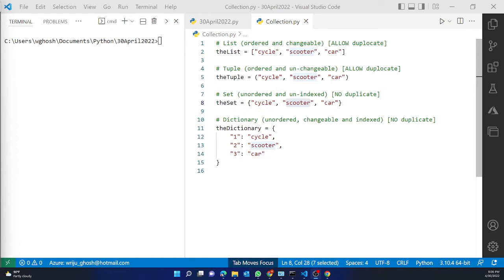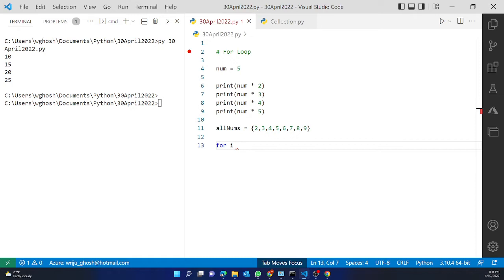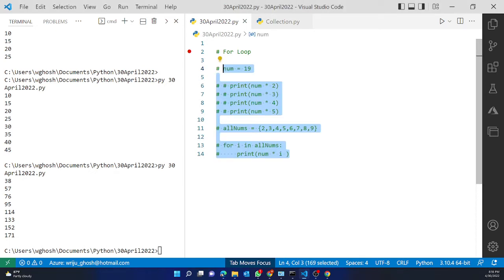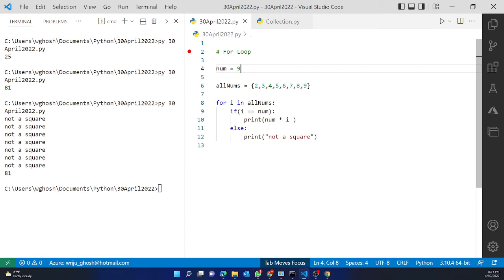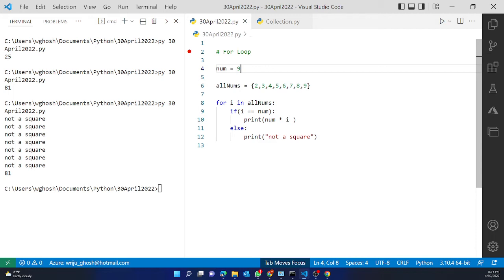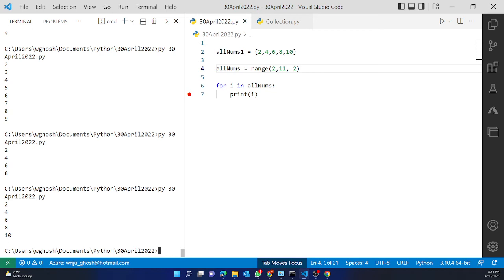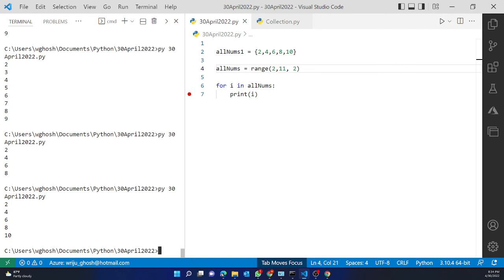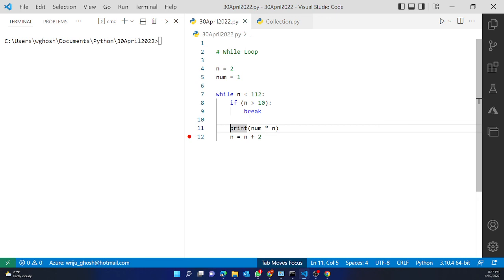Python Class 3 - 30 April 2022 (Live)